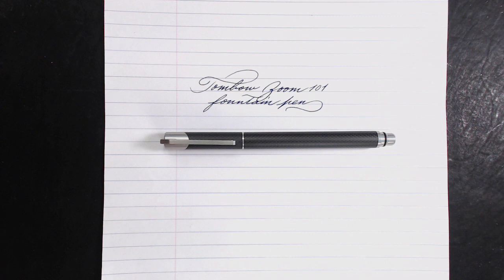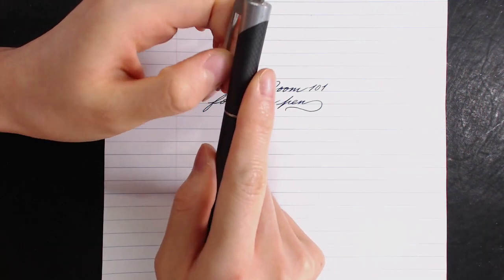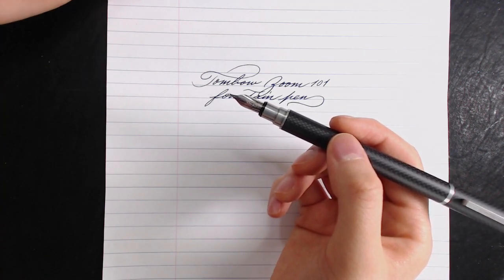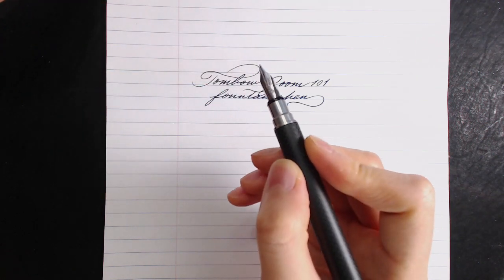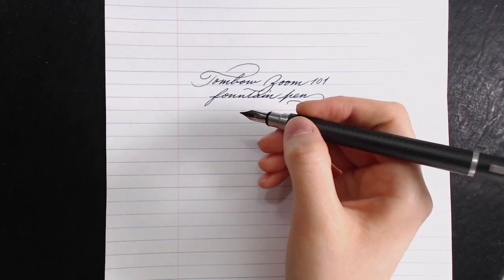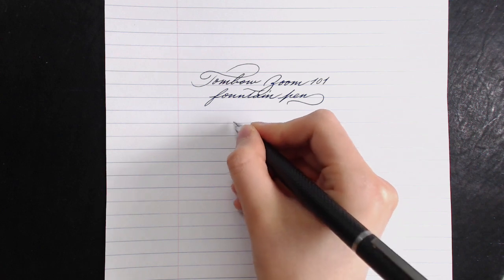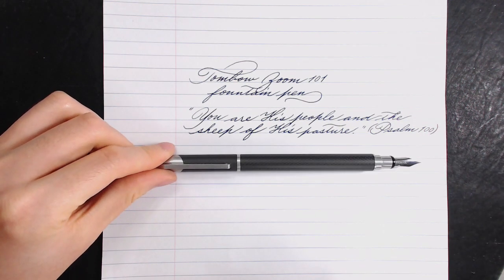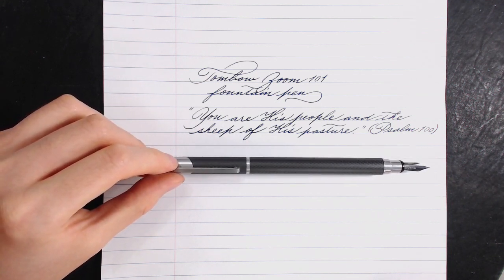Tombow Zoom 101 Fountain Pen Review